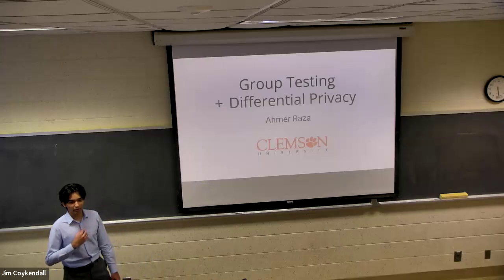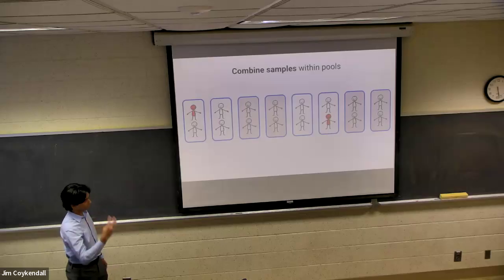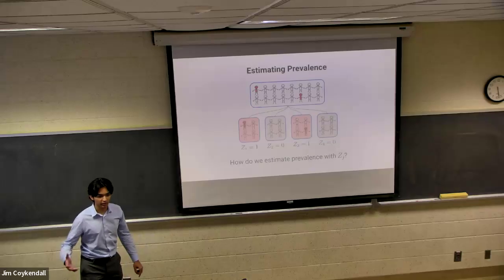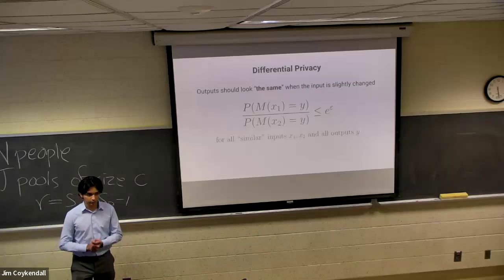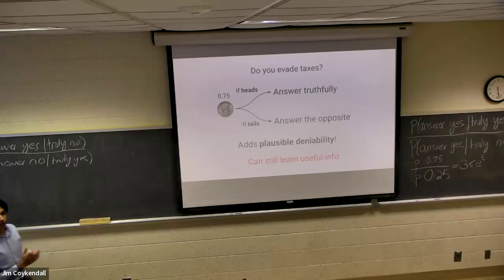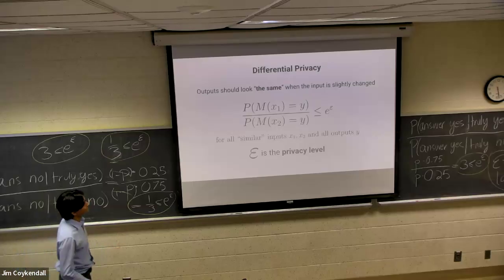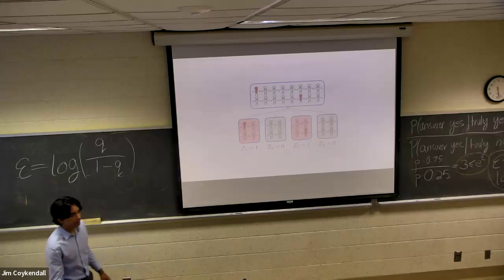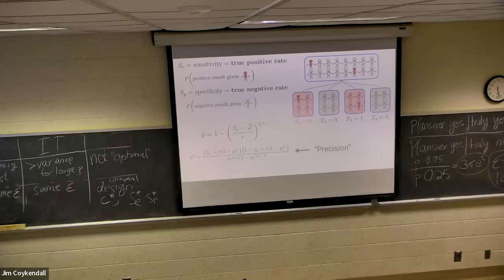Group Testing and Differential Privacy, Math Club 10/10/2025, Ahmer Raza speaking.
This is a very interesting talks that has its fingers in multiple "pies" of the mathematical sciences (group testing and differential privacy). A very interesting and informative delivery accompanies a very timely marriage of different aspects of the mathematical sciences at work.

The original abstract is below.

This talk will be an exciting introduction to two different but highly practical areas: group testing and differential privacy. Group testing is a clever way to test large populations for diseases (like COVID-19!) using very few tests. Differential privacy is one of the most powerful modern tools for keeping personal data confidential, used today by Google, Apple, Microsoft, and even the U.S. Census.

I will introduce the main ideas, theory, and applications of both fields, and will briefly touch on my own work that combines the two. The talk will be extremely accessible to all; no particular background is required!